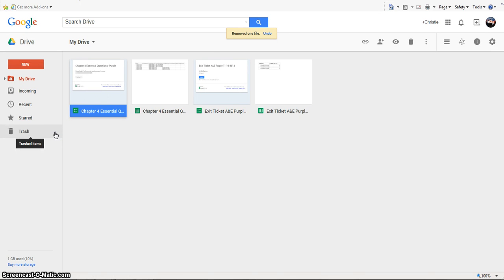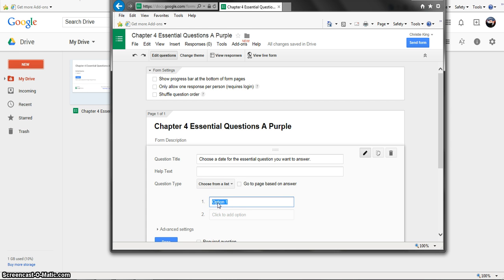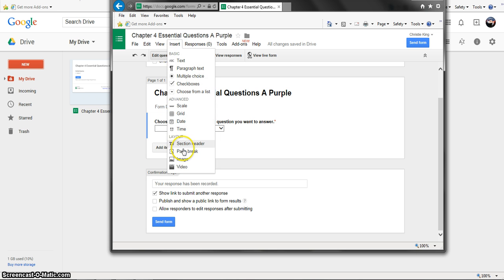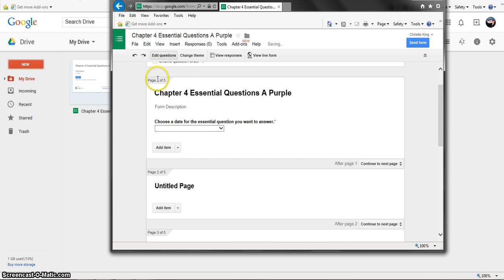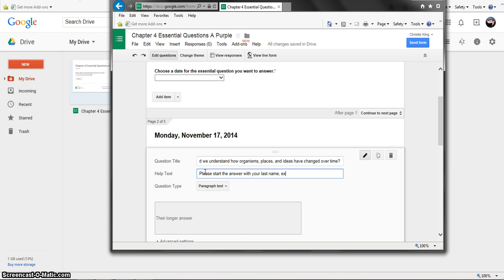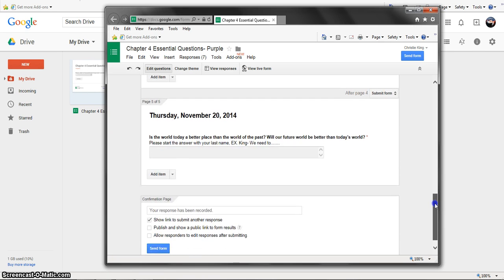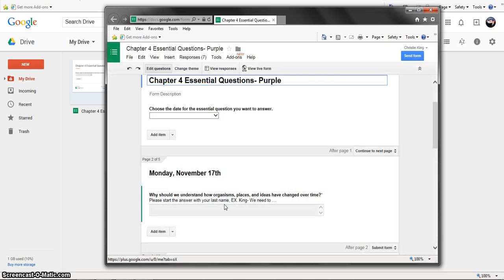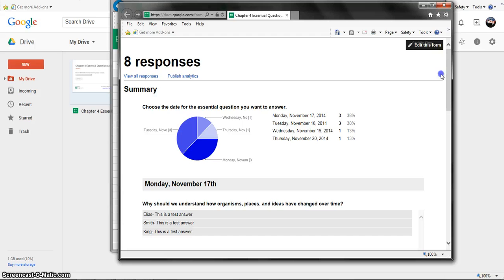Activity Long assessment